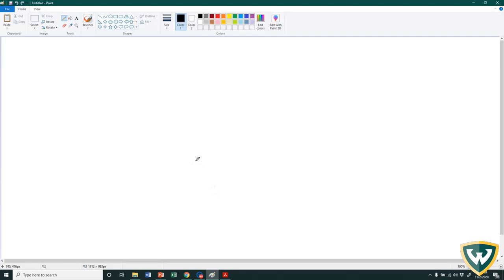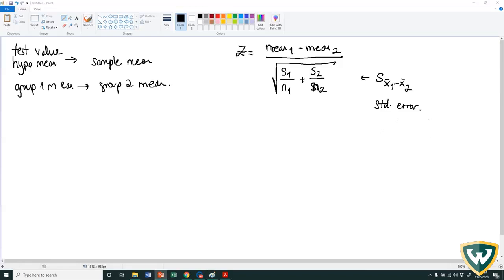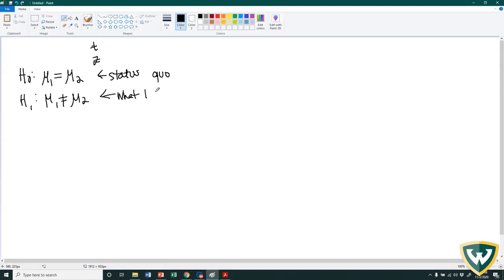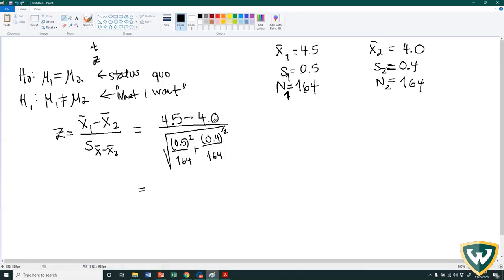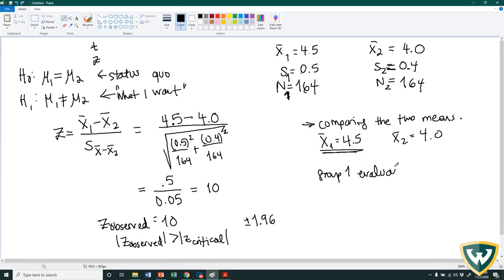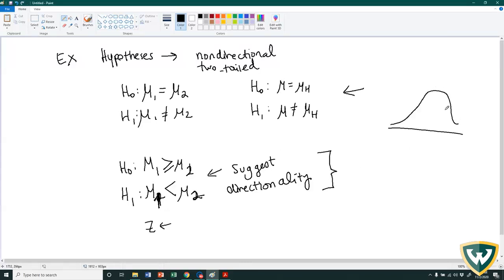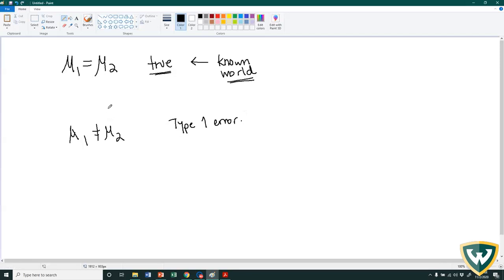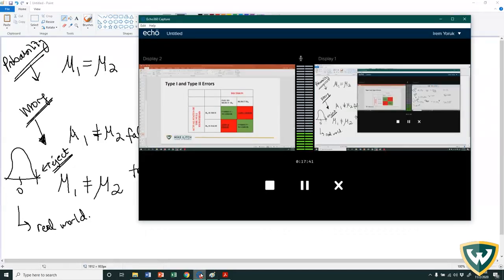Independent Samples Test Overview